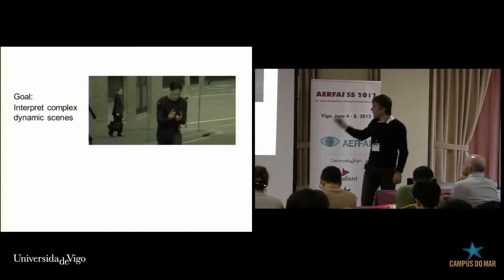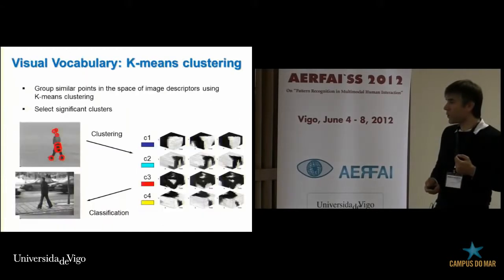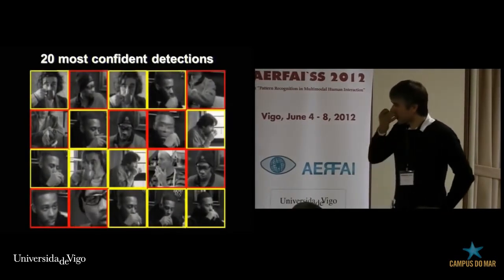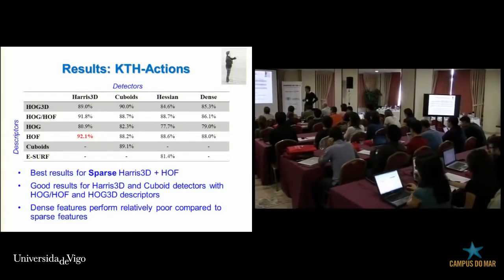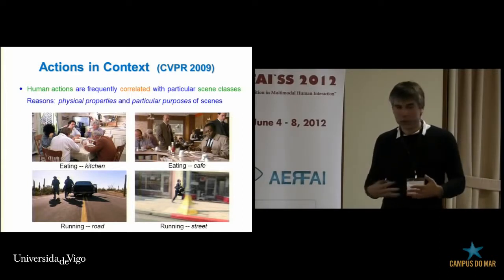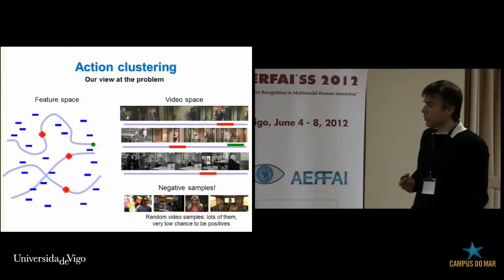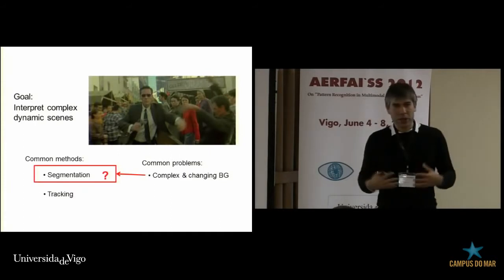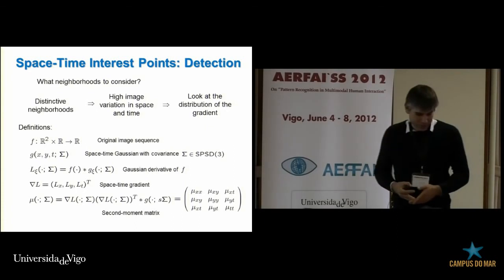Human Action Recognition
AERFAI Summer School on Pattern Recognition in Multimodal Human Interaction - Human Action Recognition This is the sixth edition in a series of AERFAI Summer Schools devoted to a wide range.

Abstract: This paper aims at finding an efficient approach for automatic human action recognition to classify human actions in both outdoor and indoor environments. A human action recognition.

This demo shows a real time demo for recognizing human activities from calibrated camera.